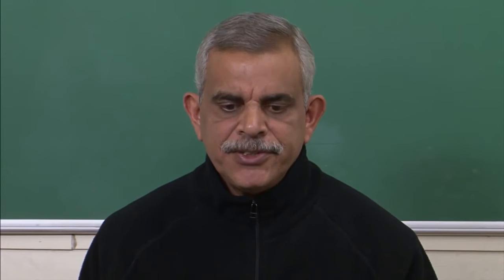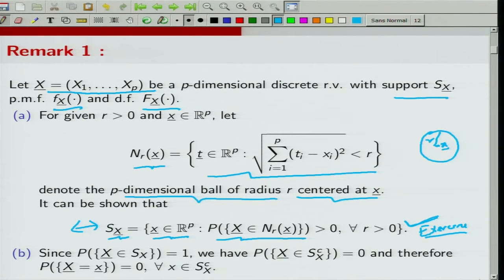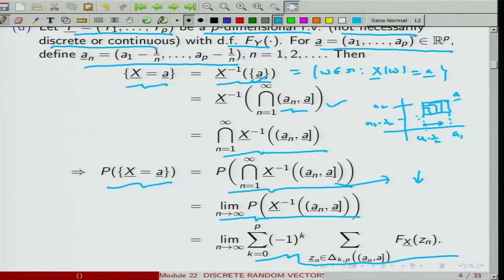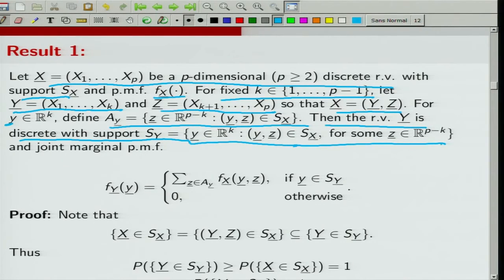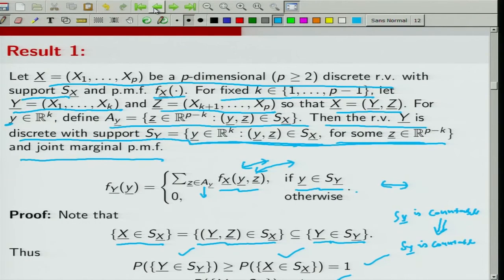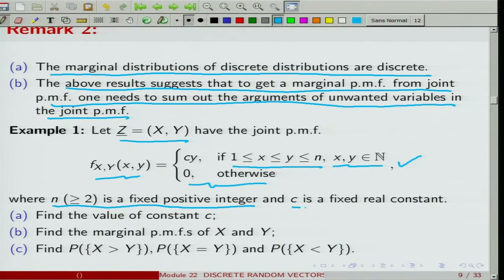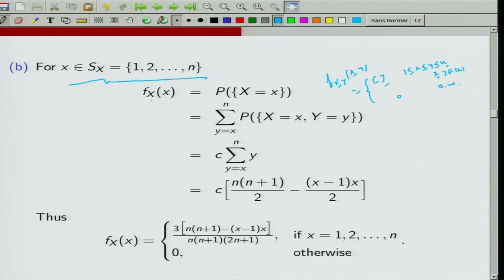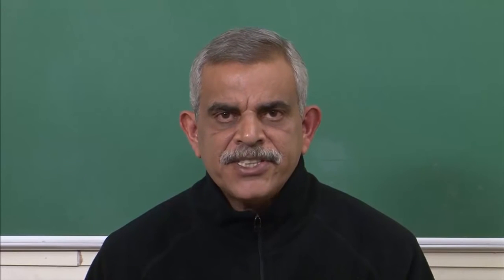Module 22 Discrete Random Vectors Part 1 oGZhvkiRHk8